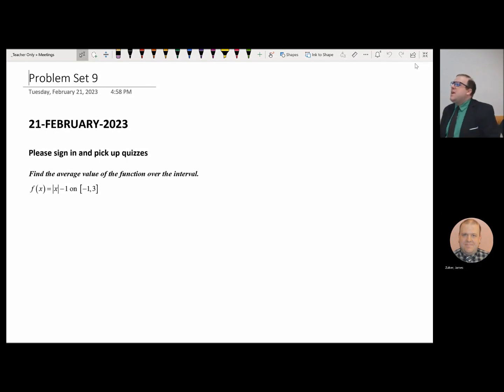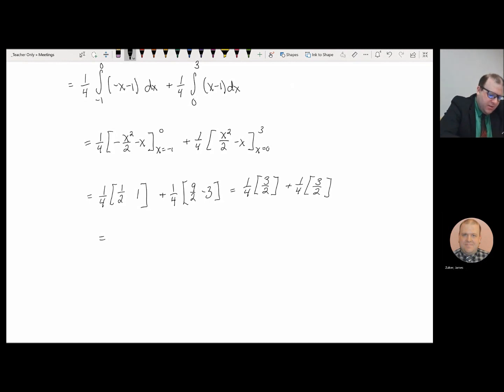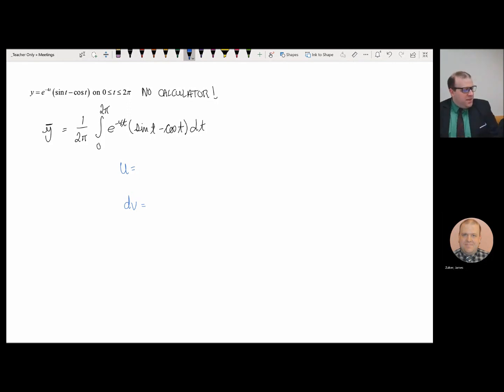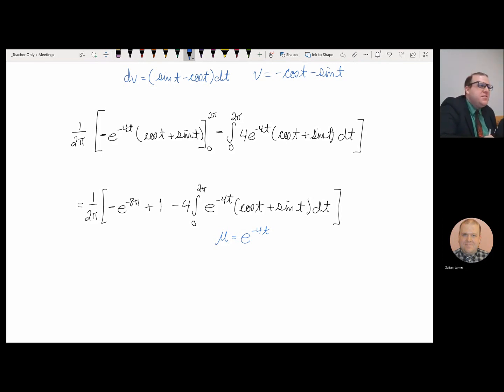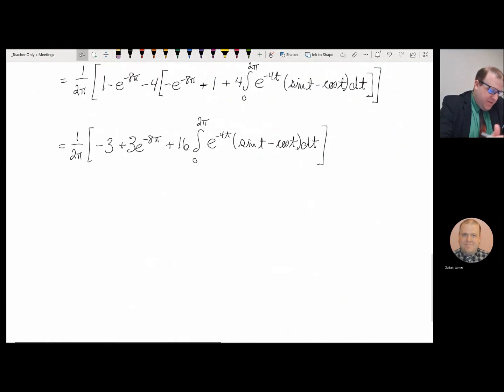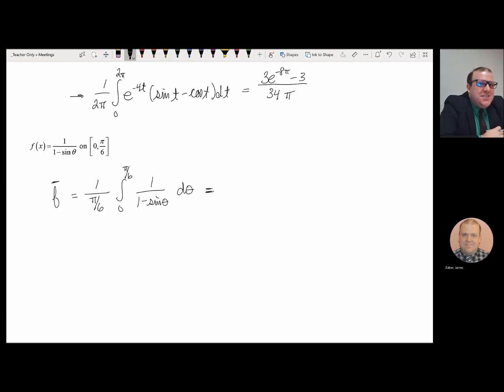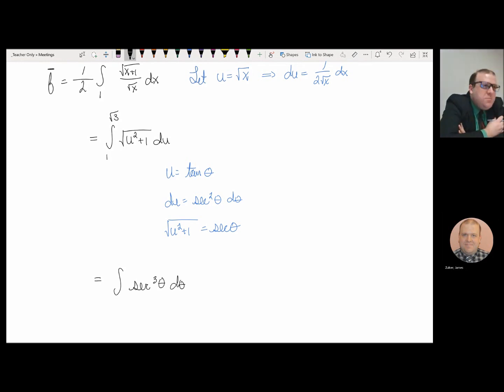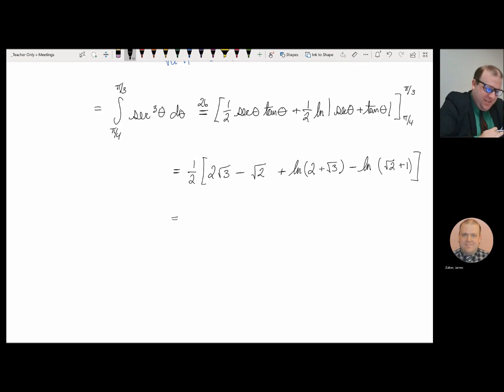Calculus II 21-February-2023 Meeting